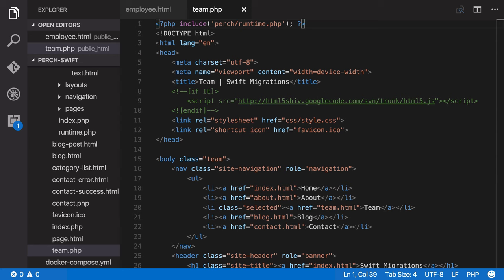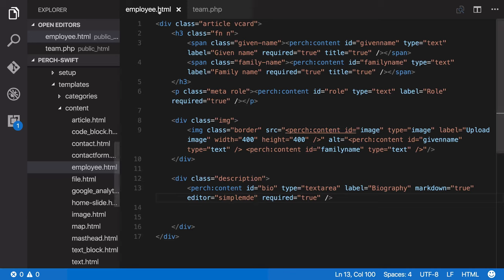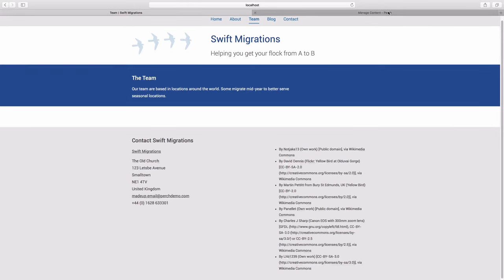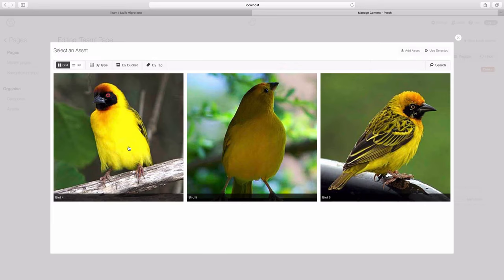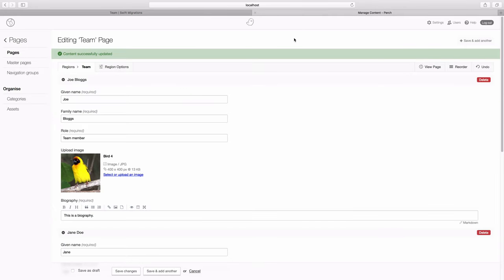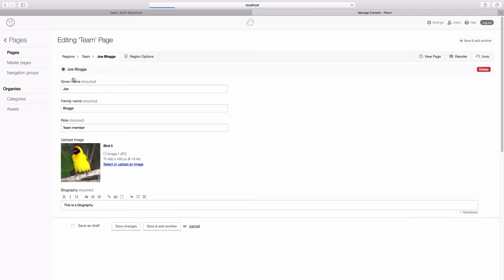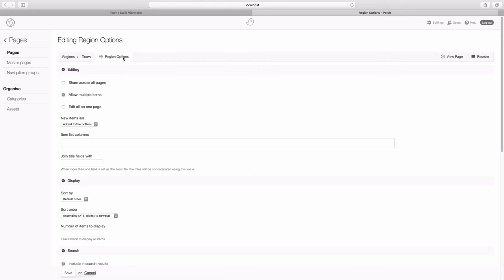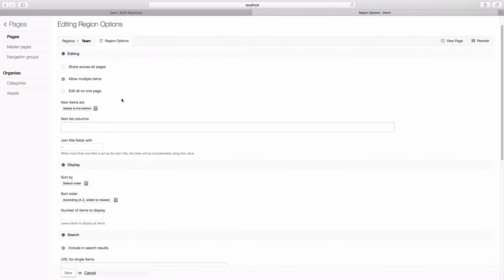12. Repeating Regions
Repeating content using Perch Repeating Regions.